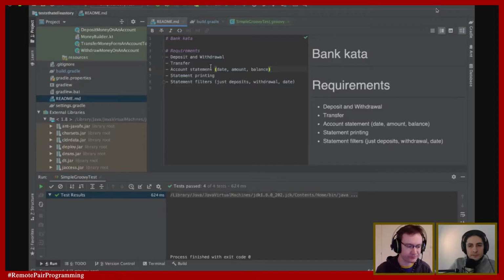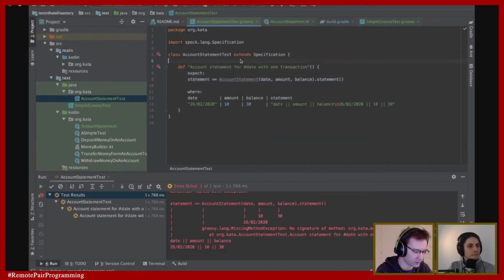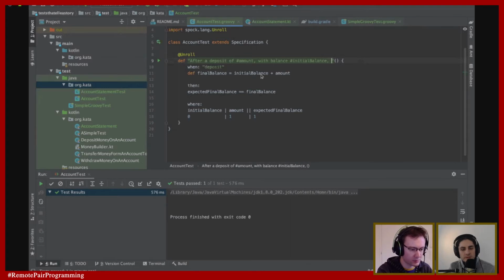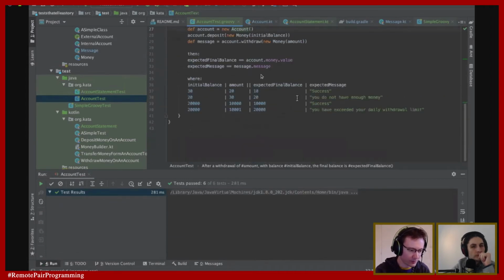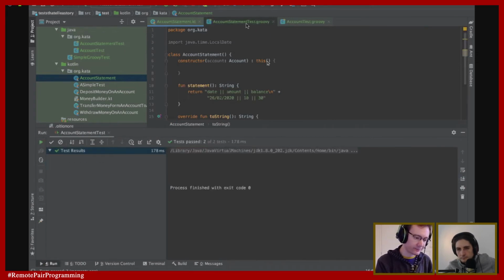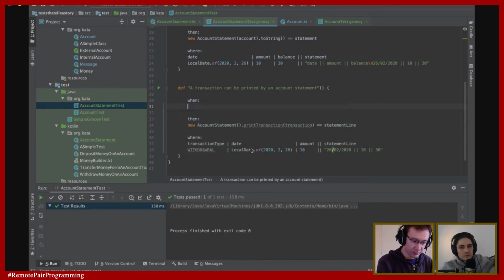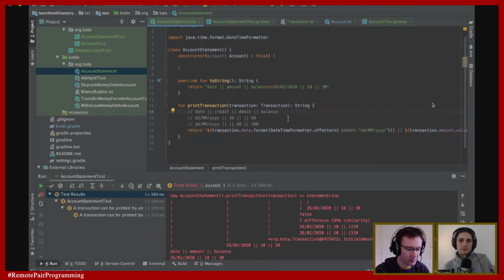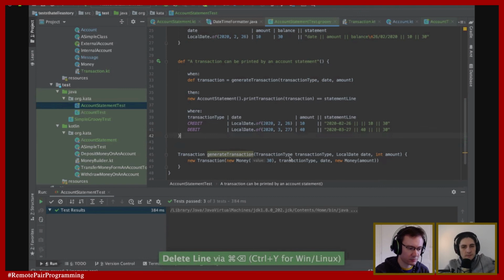RemotePairProgramming Ep 022: Adi & Bastien - Tests that Tell a Story - part 3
After the first part and second part where Bastien David and Adrian Bolboaca focus on telling stories instead of writing unit tests, they now work on writing data driven tests with Spock and Groovy. Writing data driven tests that tell a story is a focus in this episode. With a few obstacles, as always when coding, the first tests appear to be working and telling stories about the domain.